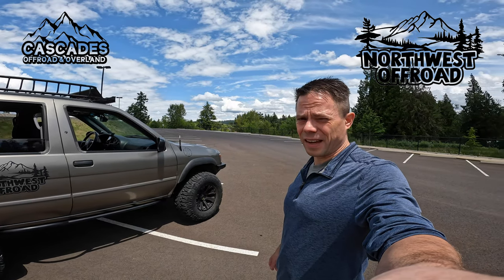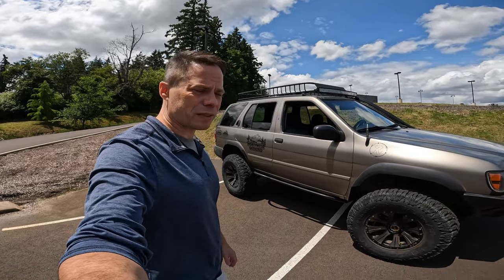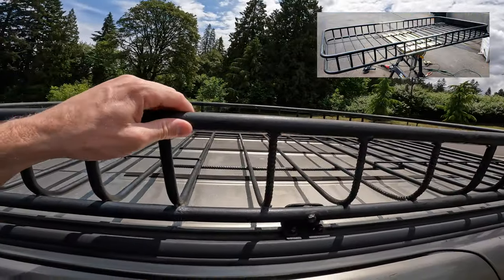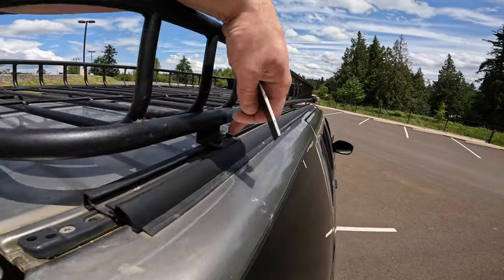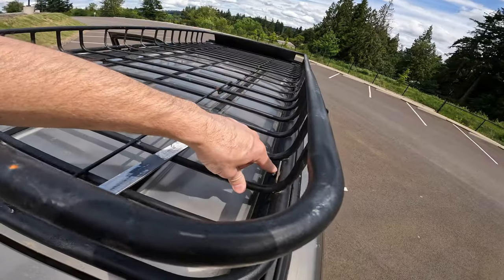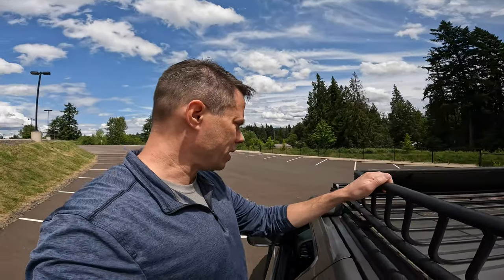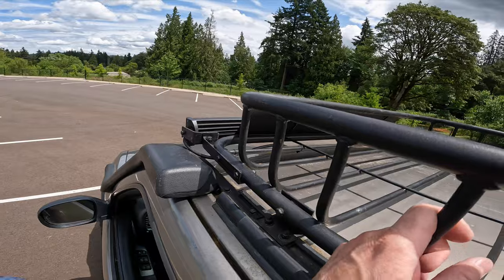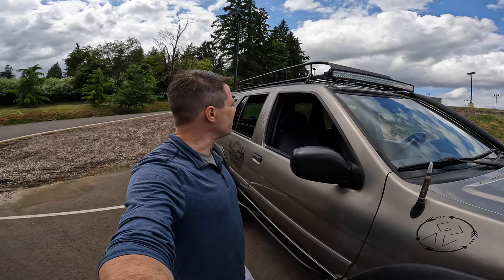Nissan Pathfinder R50 Custom Off Road and Overland Roof Rack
This 2004 Nissan Pathfinder had its standard SE roof rack removed and replaced with a custom roof rack, mounts and light bar!  This rack and mounting methods are suitable for all R50 Nissan Pathfinders and Infiniti QX4 vehicles.  The rack is relatively inexpensive, large and size and strong enough to hold all off road and overlanding gear.  Also, shown is how to mount a light bar to the custom rack.

Chapters:
0:00 Introduction
0:11 Walk Around
0:27 Rack History
1:26 Rack Setup
2:16 Custom Rack
3:24 Custom Mount Brackets
5:45 Special Mounting Considerations
6:50 Light Bar Mounts
7:42 Recommendations
9:08 Summary and Conclusion

Below is an excellent reference and source of what is needed to make your Nissan Pathfinder or Infiniti QX4 in to an excellent off-road capable vehicle. Included modifications are listed below with links with their sources.

Front:
Navara D21 snorkel
Custom front bumper from XJ DIY kit
2 external Transmission cooler
External power steering cooler
Fog Lights
Nilight light bars
9500lb Smittybilt winch
Head light assebly
Head Light bulbs

Front Suspension:
4 inch SFD from Pines to Spines
Front OME HD heavy coils and struts
Warn Premium 29091 Locking Hub
Custom missing link
Custom skid plate - been extended with SFD

2 inch spacers
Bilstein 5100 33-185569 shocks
No rear sway bar - i created extended links for first lift but after SFD I choose not to extend again but rather just take it off
Custom Panhard Drop
Zone Offroad Bulk 2" Tall x 3" Wide Body Lift Block
Rear Bumpstop - Febest
New stock trailing arms

Underhood:
Power screw fix
New Valve cover
Blazer light controller
Cutoff power switch
Loudspeaker for CB
Aftermarket horns

Tires and wheels and brakes:
315x70r17 Milestar Patagonias (35x12.50x17)
Helo 901 Satin wheels
1 inch wheel spacers
Powerstop Z36 brakes
Extended brake lines front and rear

Side:
Custom rock sliders
Defense antenna
Major wheel well chopping on front and rear
Painted and trimmed fenders

Roof:
Custom extended roof rack
DWVO light bar

Inside:
TYT TH-9800D Ham radio
President Johnny III CB radio
Mounts and antennas
Blazer light controller
Pormido Triple Mirror Dash Cam
New Fuel level sensor unit
Fuel Pump Motor
Interior Lights

Rear:
Trailer hitch
4' Firestick CB antenna
4' HAM antenna
Painted bumper
Extended Brake line
Fuel Filter

Future Projects:
3.9:1 Transfer case gears for TX10 current is 2.6:1 ratio
Rear bumper and tire rack
TrakMotive Extended CV Axles
Stronger springs to gain an inch more up front
Custom breather tube in the rear diff
More under armor with new missing link

Extra Items I forgot to mention in the video:
Oil Cooler O-Ring Gasket Set
Floor mats
Seat covers

RTV Sealant